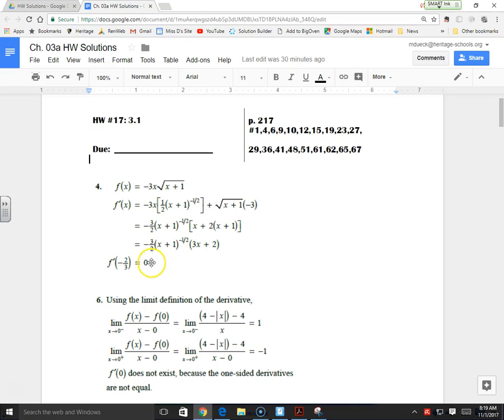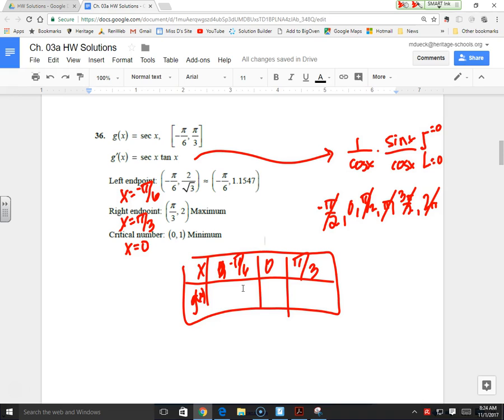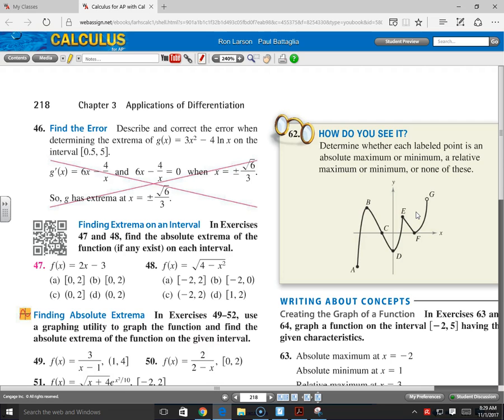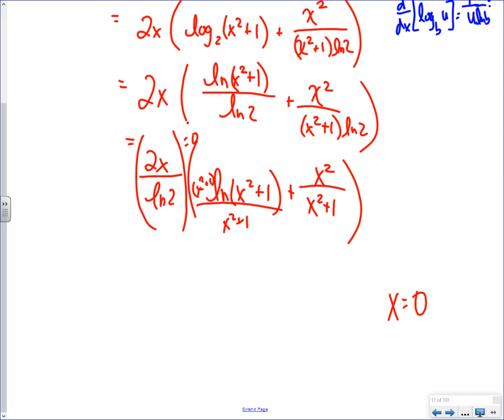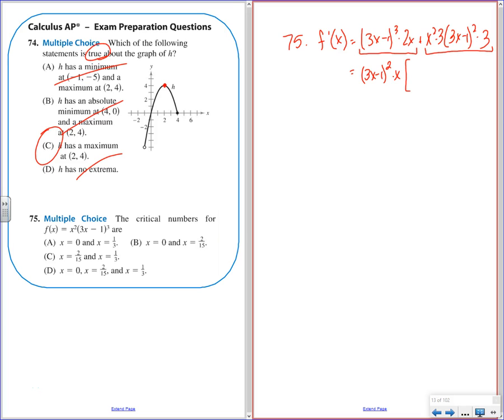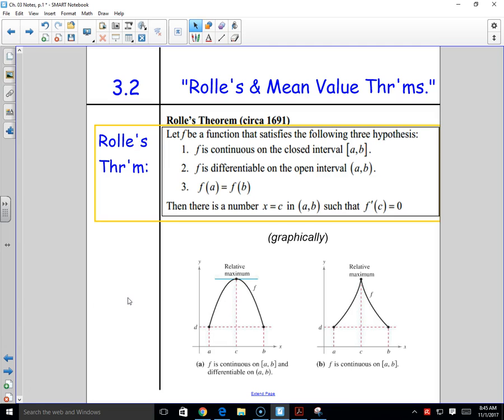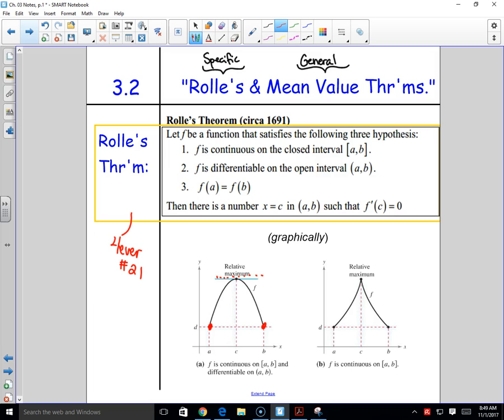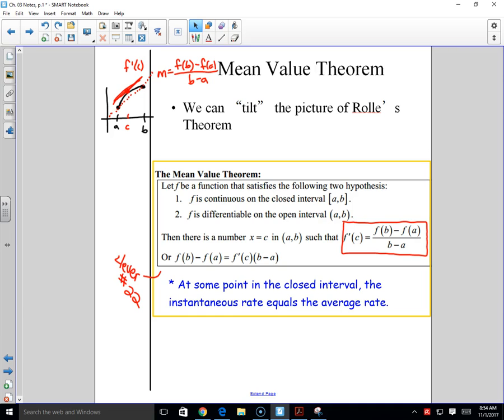CalcAB 11 01 17